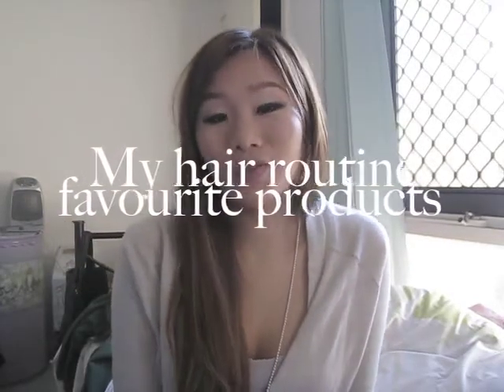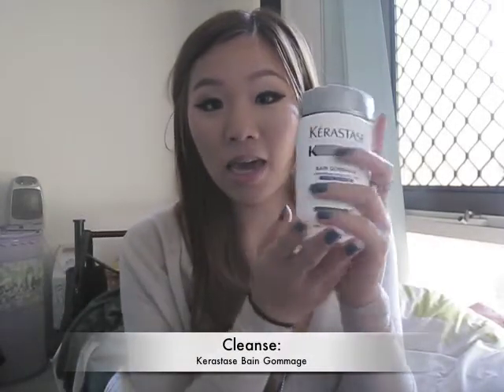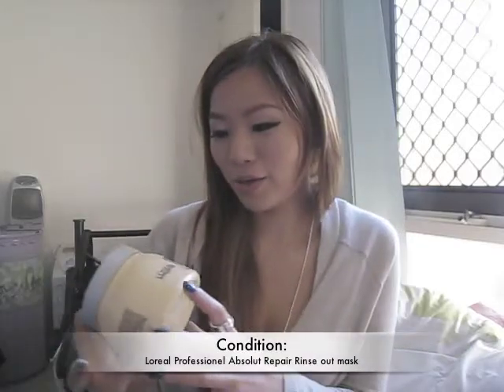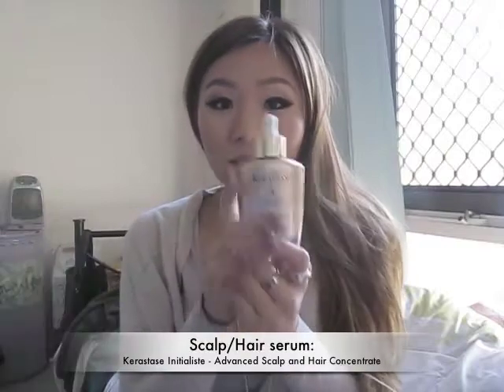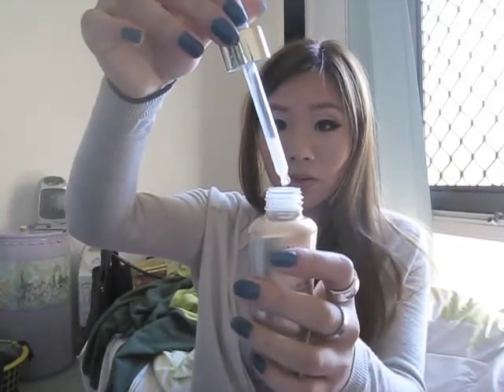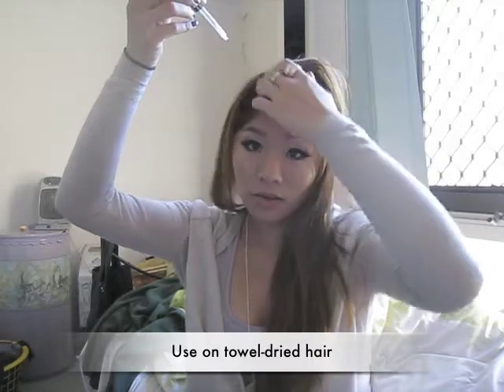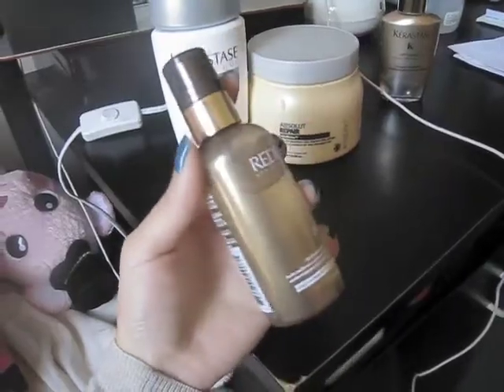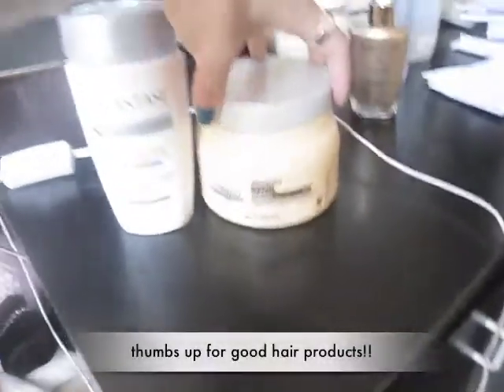My Daily Hair Routine - ft Kerastaste Initialiste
These are my current products I use on a daily basis for my hair type.
My hair used to have millions of split ends and ever since using these products it has changed my hairs life!! I am not even joking.

Products mentioned:
Cleanse: Kerastase Bain Gommage
Condition: Loreal Professionel Absolut Repair pak
Scalp treatment: Kerastase Intialiste
Leave in treatment: RedKen Argan oil